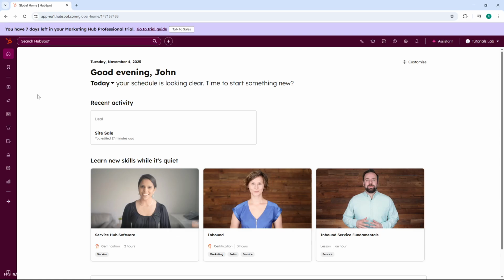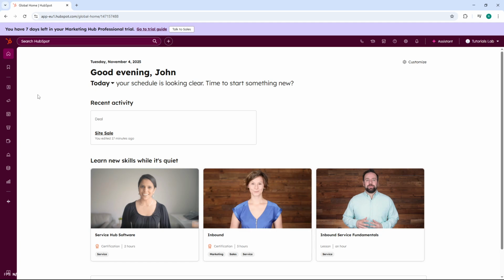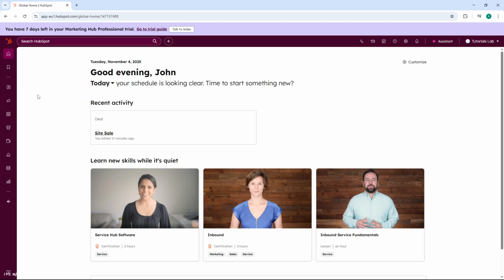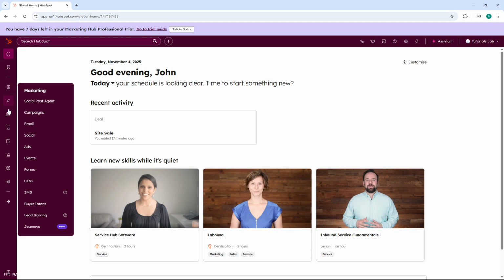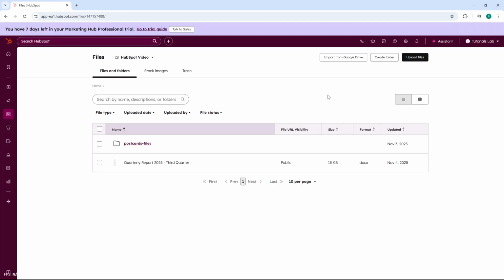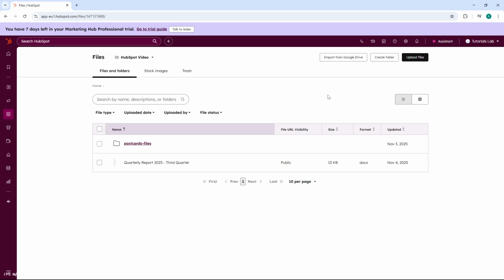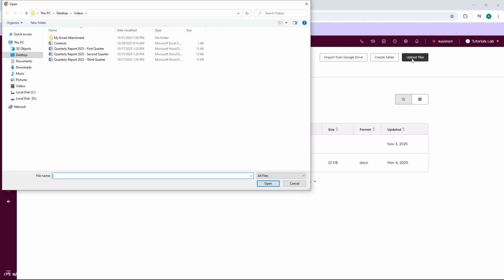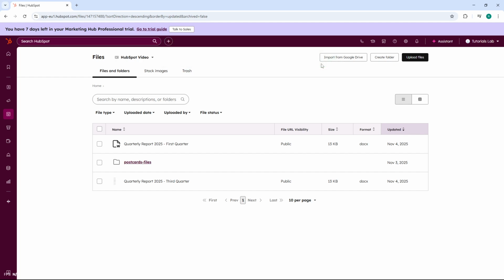How To Add Documents To HubSpot CRM (Tutorial 2025)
Along the way, you'll learn how to add documents to HubSpot CRM, upload files into HubSpot CRM software, attach sales collateral in HubSpot CRM, manage documents efficiently with HubSpot CRM, store client files inside HubSpot CRM, organize important documents within HubSpot CRM, HubSpot CRM document management tutorial guide, how to upload files to HubSpot platform, attach documents to HubSpot deals records, add files to HubSpot contacts and companies, upload sales documents into HubSpot CRM, HubSpot CRM file storage best practices